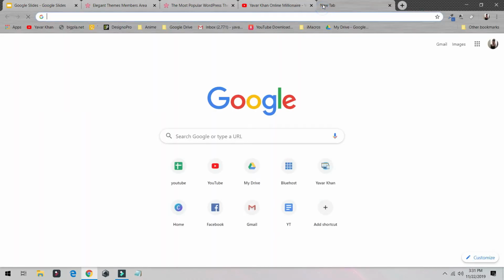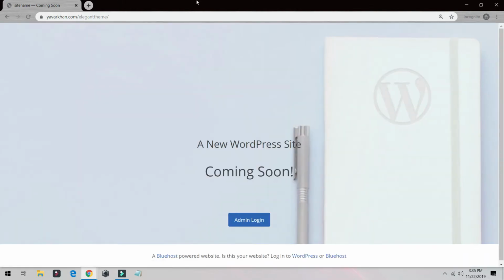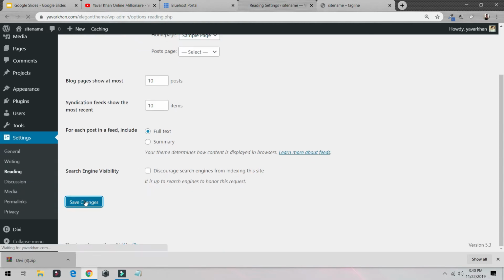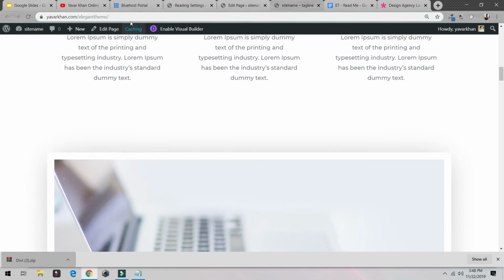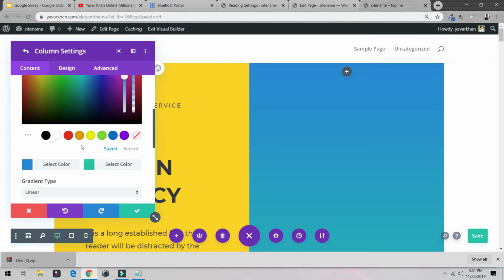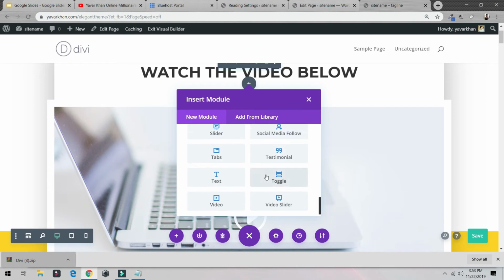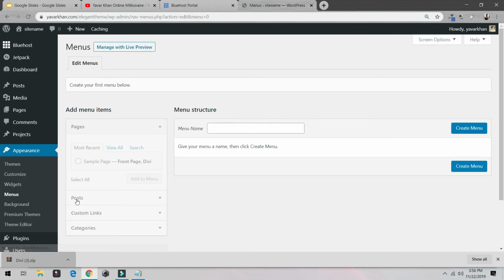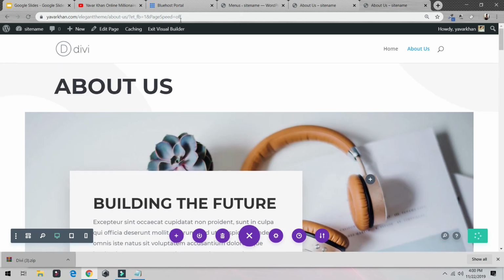How to make a Wordpress Website with Divi Theme For Beginners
Full Tutorial How to Create a Wordpress Website with Divi Theme For Beginners

In this divi theme builder tutorial, ill show you how to customize and design different pages of your wordpress website.